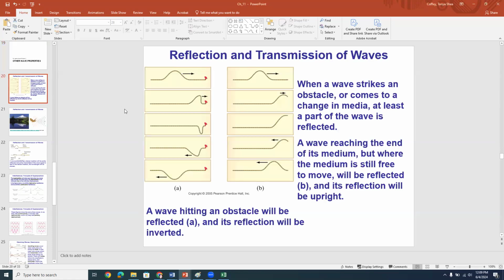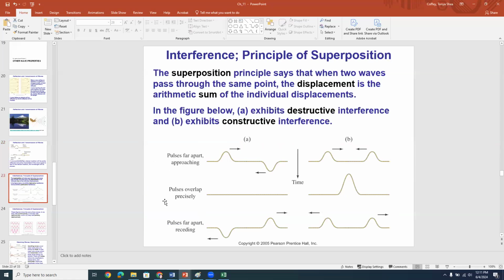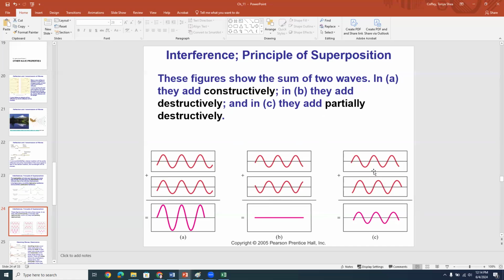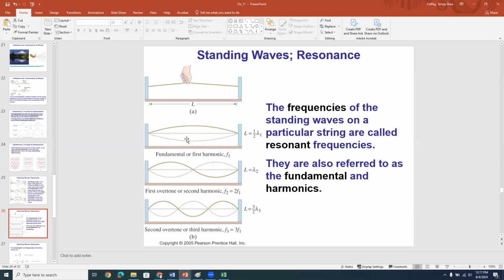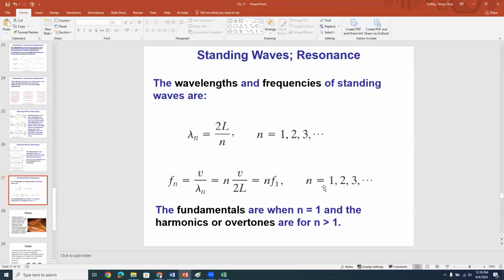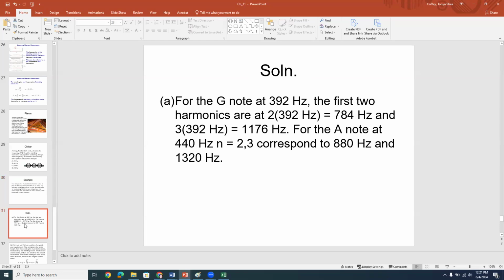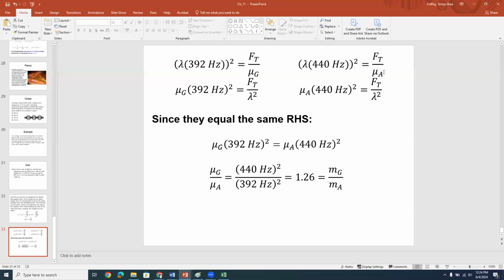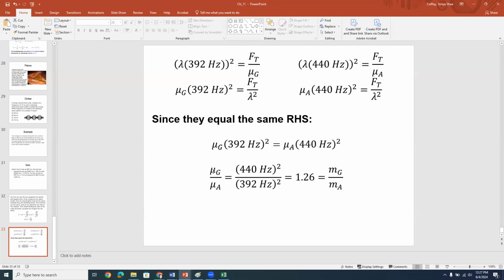Properties of waves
In this lecture we cover properties of waves such as reflection, transmission, interference, and resonance.